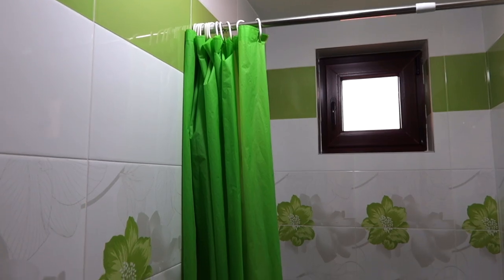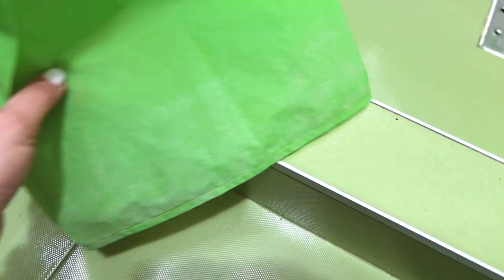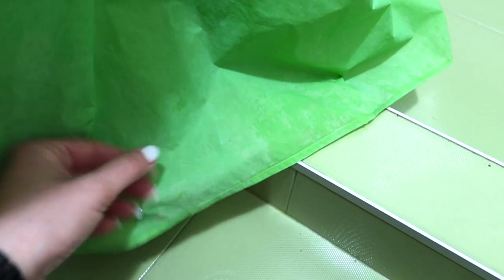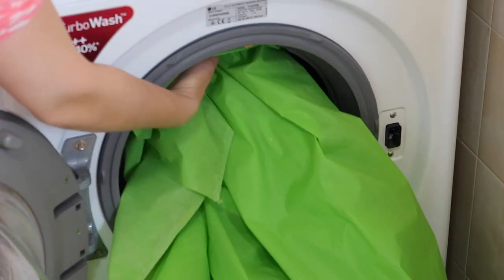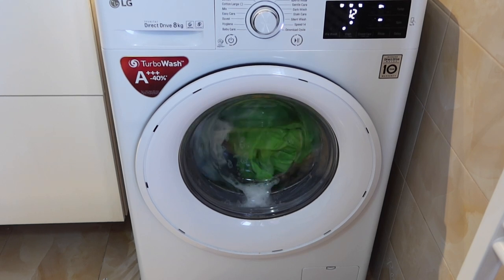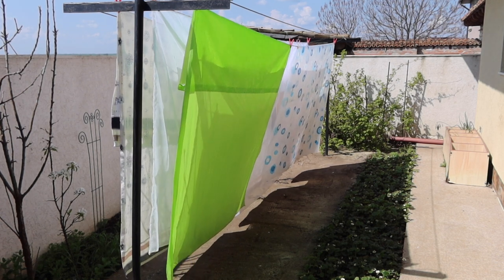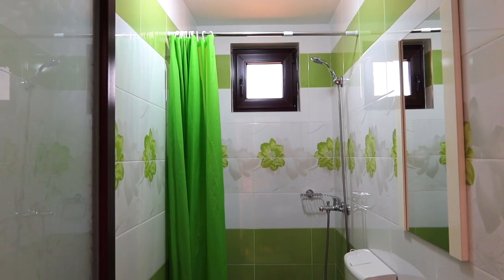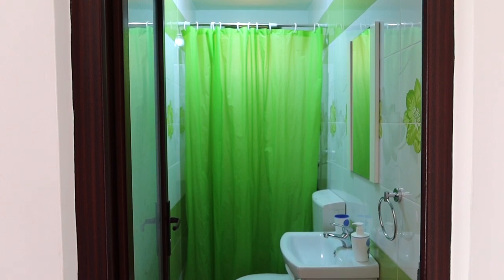THE EASIEST AND FASTEST WAY TO CLEAN A PLASTIC SHOWER CURTAIN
Clean a nasty plastic shower curtain.
How to clean a shower curtain.
How to wash a plastic shower curtain liner.
Can you put a plastic shower curtain liner in the washer?
Bathroom cleaning tricks.
How to clean plastic or vinyl shower curtain.
How to wash a plastic shower curtain.
Can I put my shower curtain liner in the washing machine?
Bathroom cleaning hacks.
Homemaking.
Homemaker.
Cleaning tips.
Cleaning tricks.
Cleaning hacks.
Cleaning tips and tricks.
How to remove soap scum from a plastic shower curtain.
How to clean a shower curtain liner.
Clean a nasty shower curtain.
Bathroom cleaning tips.
How to clean a plastic shower curtain.
How to clean a plastic shower curtain in the washing machine.
Bathroom cleaning tips and tricks.

XO,
Tina